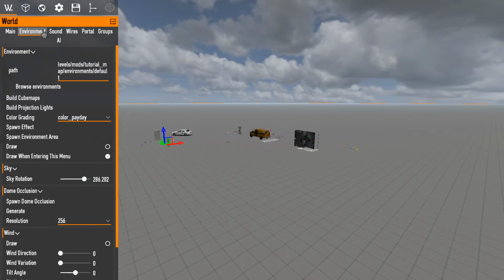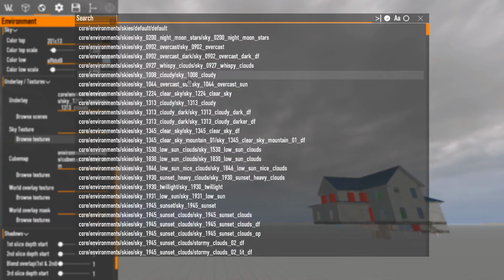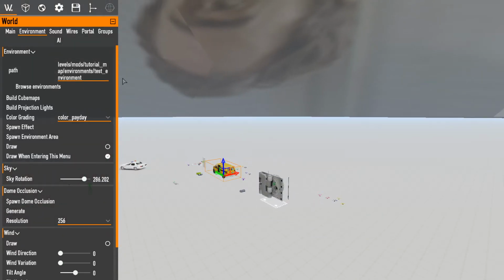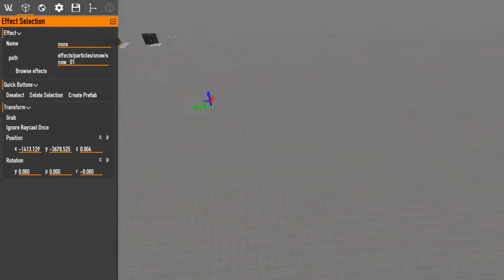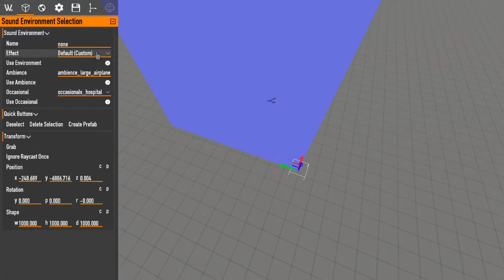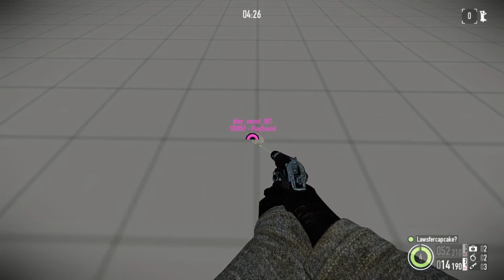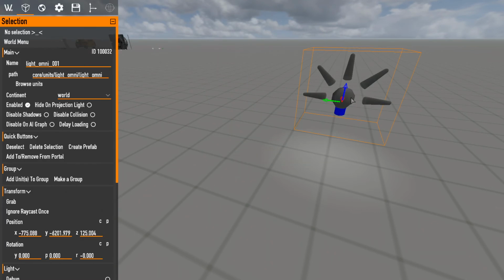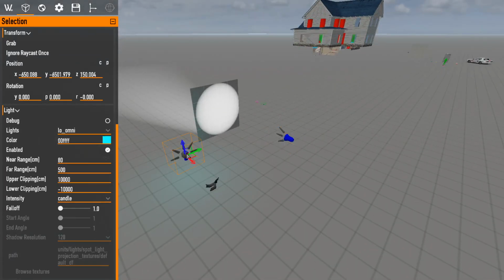Beardlib Editor Tutorial: Part 7 - Environment, sounds, and effects oh my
Going to be making a tutorial for beardlib editor to help others! Excuse my awkwardness :)

Join my map making discord! Or talk about any of the heists that my friends and I have worked

Instructions on how to install are in the beardlib editor mod workshop page